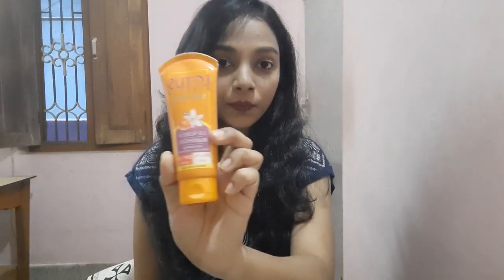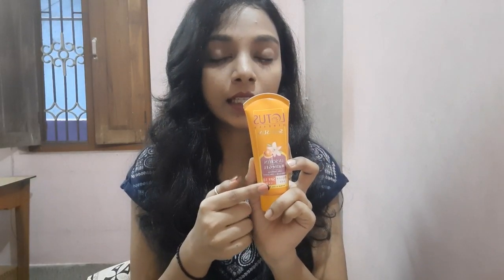Nykaa & Purplle Haul ||Skin care & Make ups||*Everything * under 300/-|| Starting from 65/-*||Part-1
Everything under 300/- Nykaa & Purplle Haul || Food Beauty & the Buzz ||

Things mentioned :

-Lotus Herbals Safe Sun Matte Gel Ultra Soothing SPF-50 (50 g)

- Maybelline New York Fit Me Matte+Poreless Liquid Foundation Tube - 115 Ivory on Nykaa

EYE MAKEUP Products :

- NY Bae Kohl, Black - The Big Apple Of My Eye (0.25 g)

- Blue Heaven Walk Free Mascara (Water Proof - Long Lash) Green Pack (12 ml)